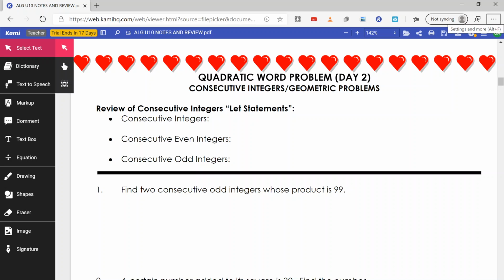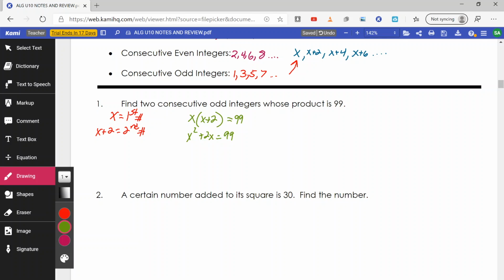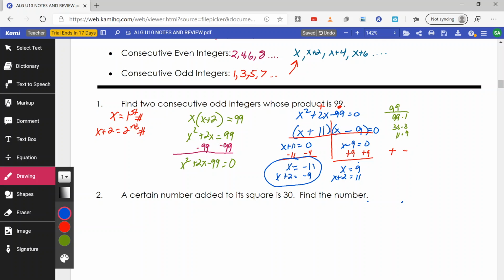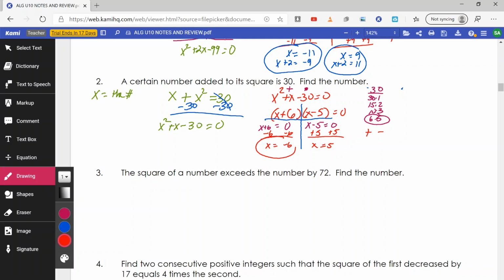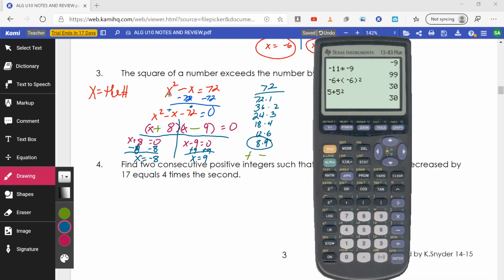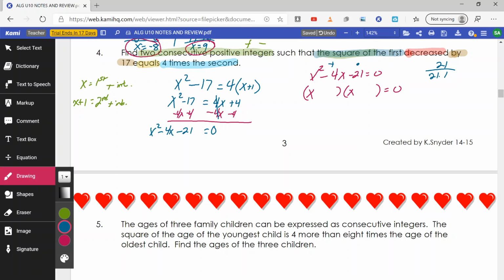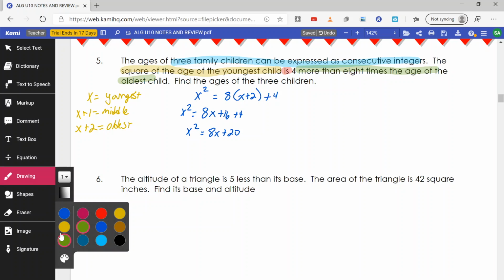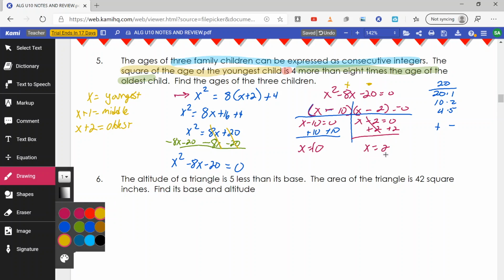Factoring involving Consecutive Integers